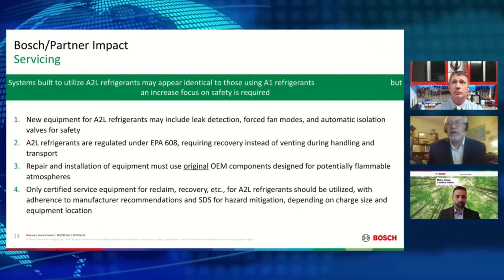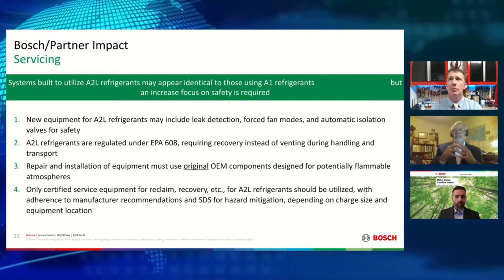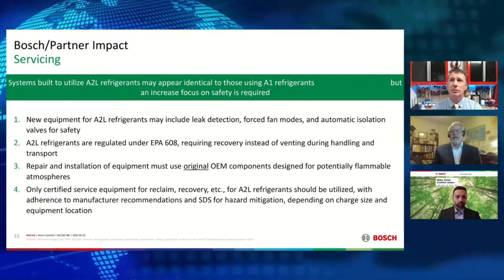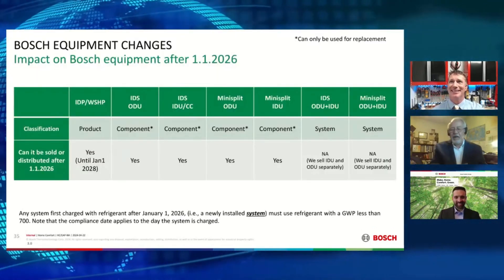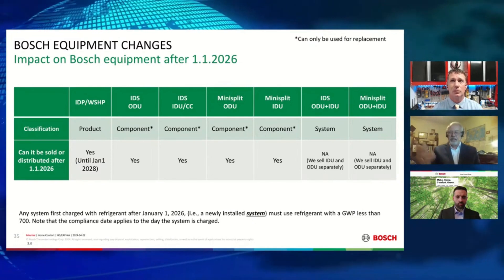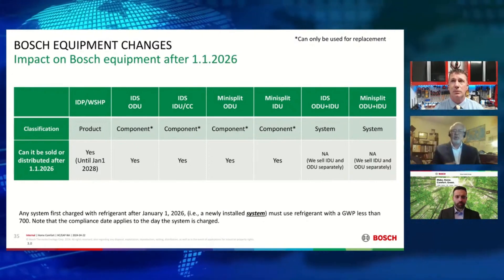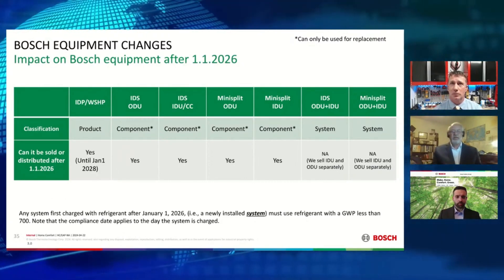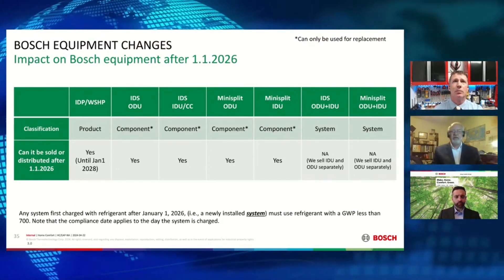Servicing Equipment With R-454B Refrigerant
Systems built to utilize A2L refrigerants may appear identical to those using A1 refrigerants, but an increased focus on safety is required.

Check out this highlight from our Low-GWP webcast with Honeywell and ESCO Institute, and access our full A2L Refrigerant guide